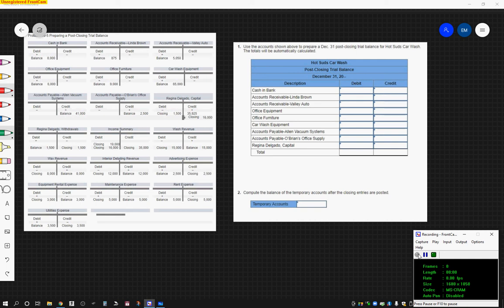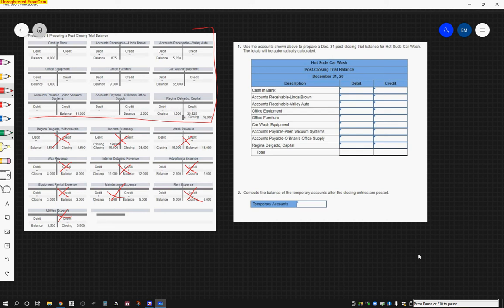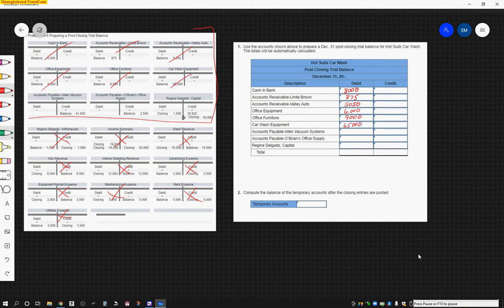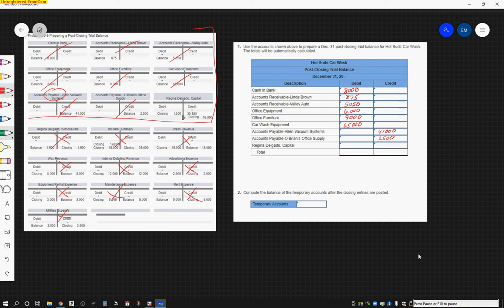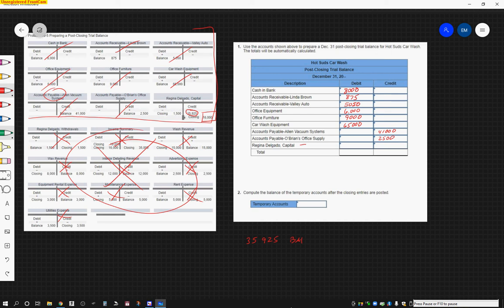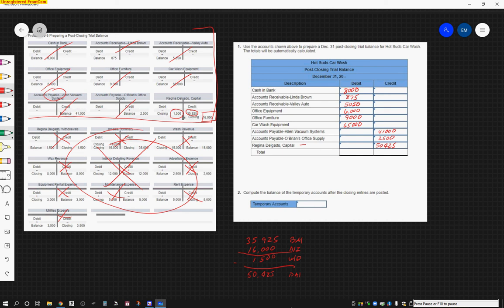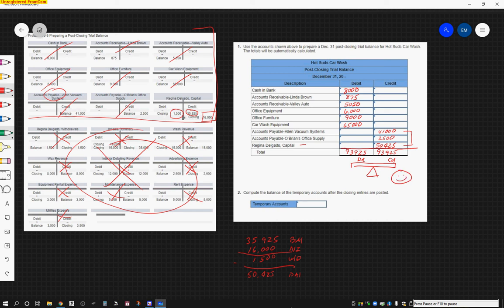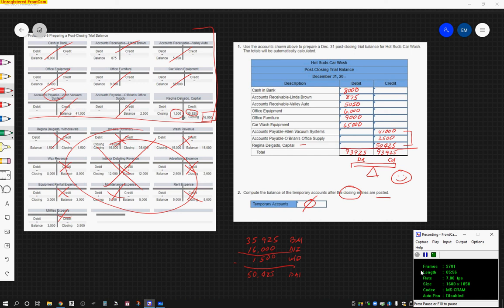10 5 Explained